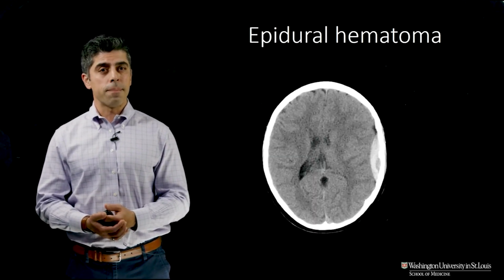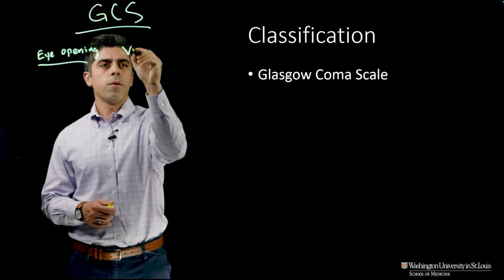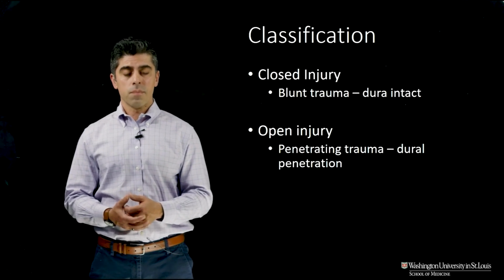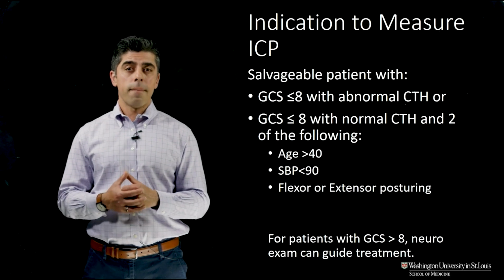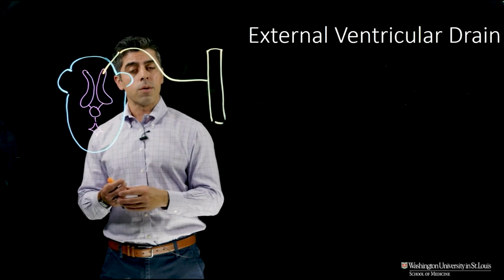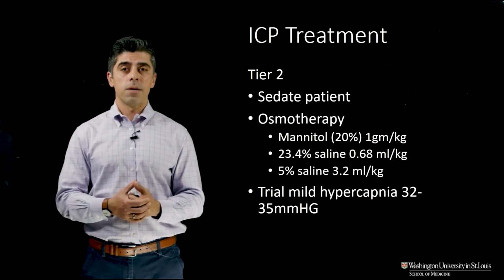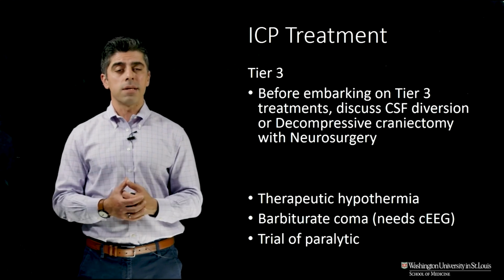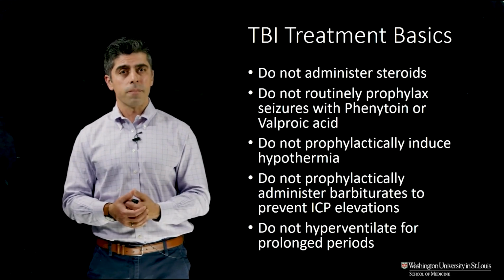Traumatic Brain Injury; Neuro ICU Series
Learn about management of traumatic brain injury in the Neuro ICU